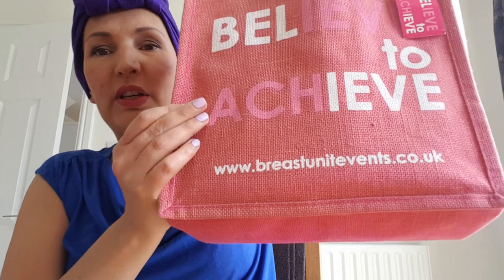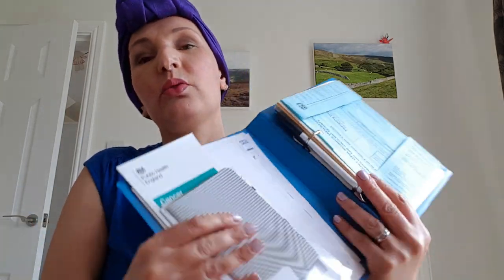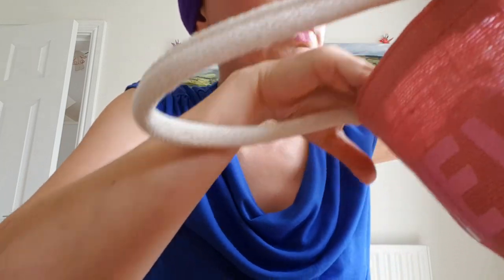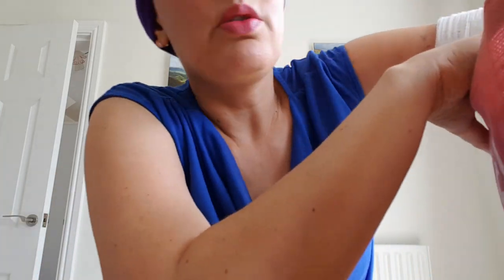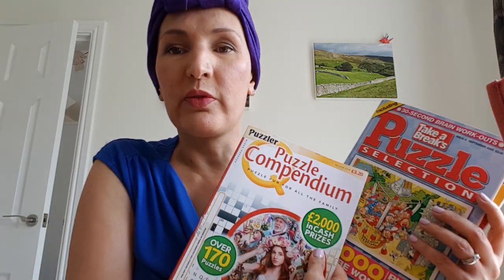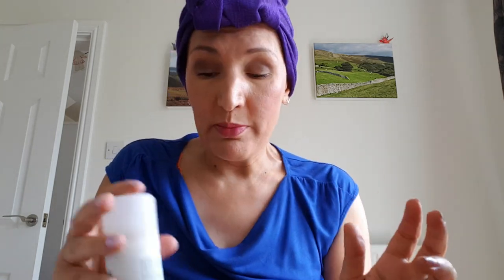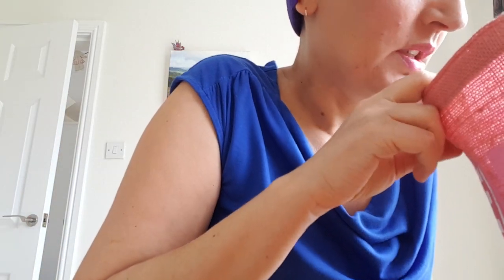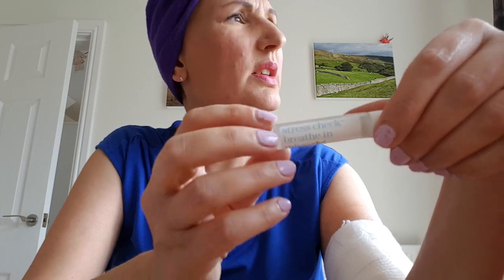What I take to chemotherapy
A run through the items that I take to my chemotherapy appointments, as I can be in there for hours!!

Hope it's helpful/insightful.